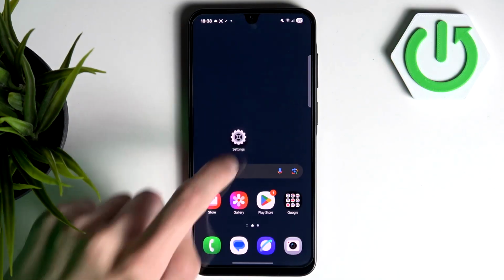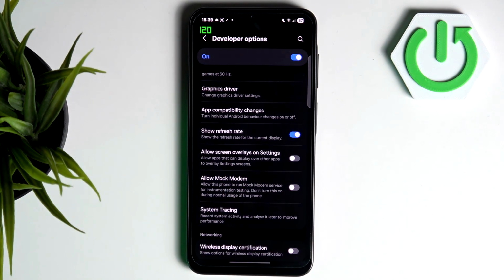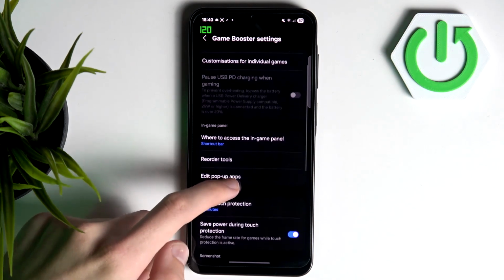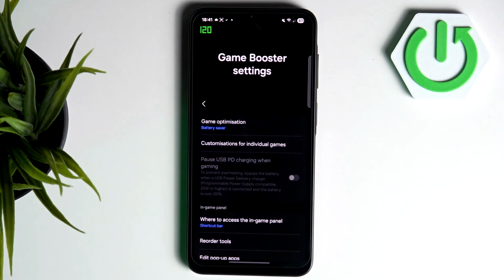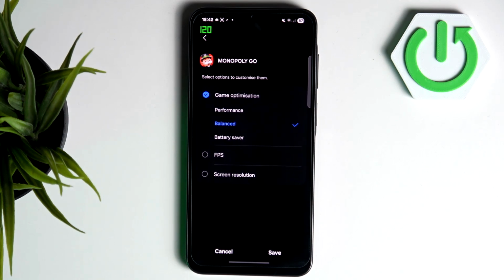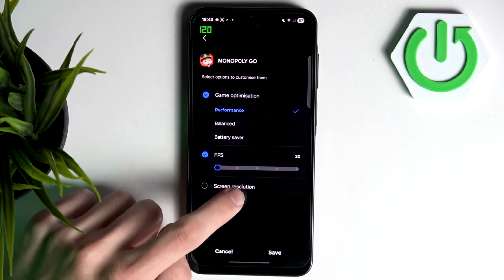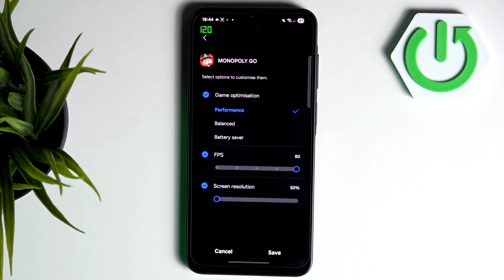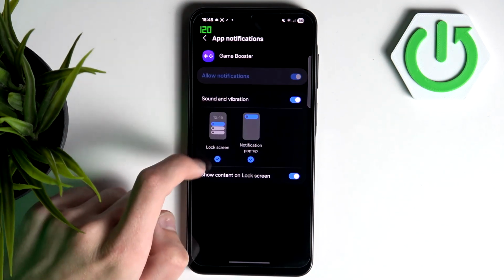SAMSUNG Galaxy A26 5G – Boost Gaming Performance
Want to make your games run smoother on the SAMSUNG Galaxy A26 5G? In this video, you'll learn how to unlock better gaming performance using built-in features like Game Booster, refresh rate settings, developer options, and more. Discover how to enable high FPS, customize performance settings for individual games, and fine-tune your device for the best experience possible. Whether you're into fast-paced shooters or casual games, these tips will help you get the most out of your Galaxy A26 5G for mobile gaming.

How to boost gaming performance on SAMSUNG Galaxy A26 5G?
Where is Game Booster on Galaxy A26 5G?
How to show FPS counter on Galaxy A26 5G?

Timestamps:
0:00 Intro
0:16 Enable Developer Options & FPS counter
1:56 Disable frame rate limits
2:12 Open Game Booster settings
2:43 Change global optimization mode
3:33 Customize individual game settings
4:50 Set max FPS and resolution
6:50 Adjust screenshot and notification preferences
7:46 Additional in-game settings tips
8:05 Outro